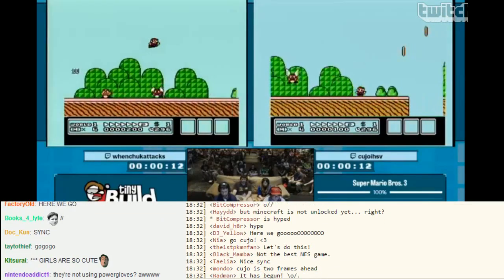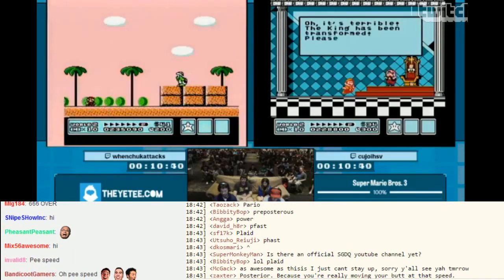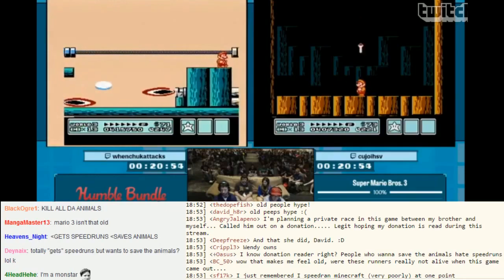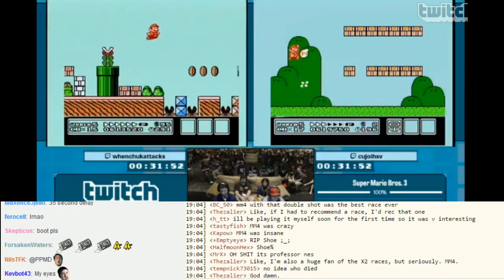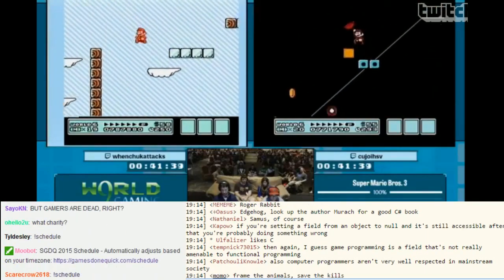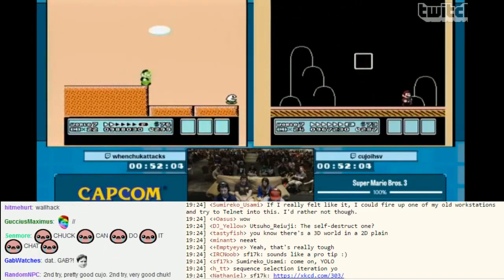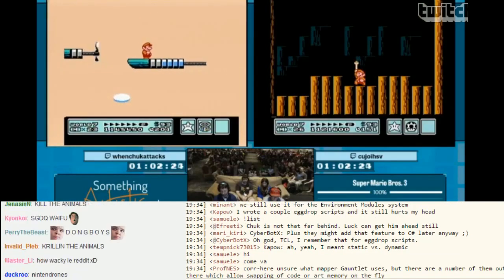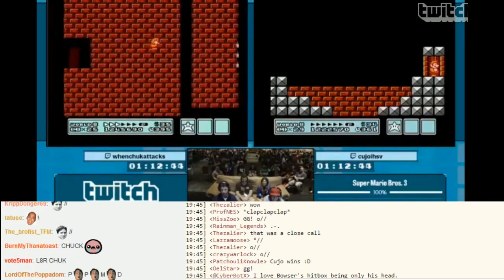SGDQ 2015 Super Mario Bros. 3 Race (whenchukattacks vs cujoihsv) with Chat Reactions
this was a very close race.